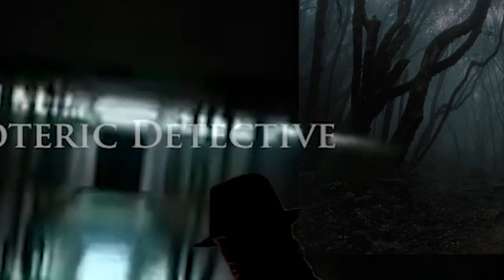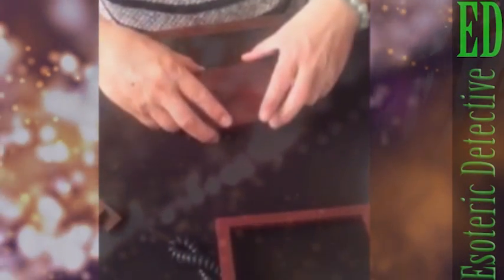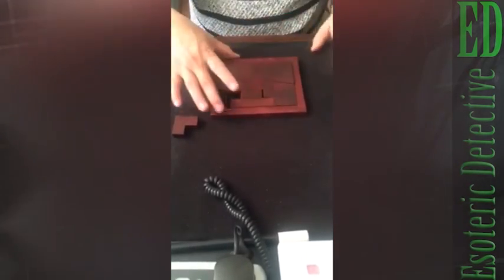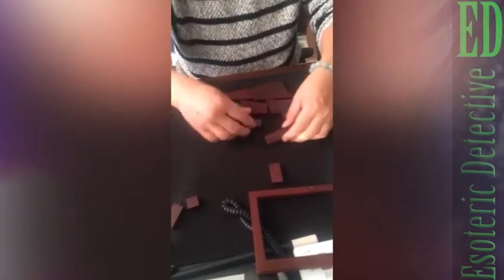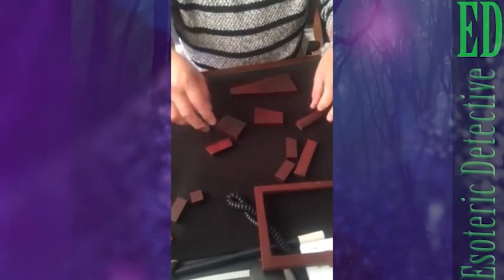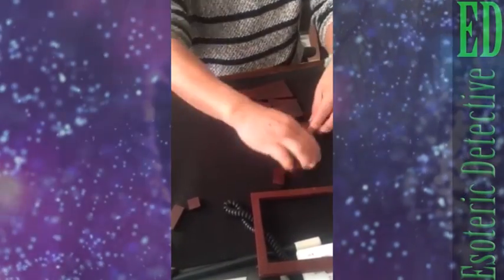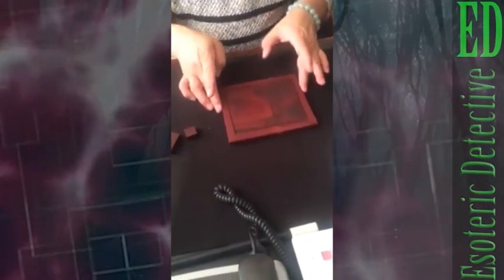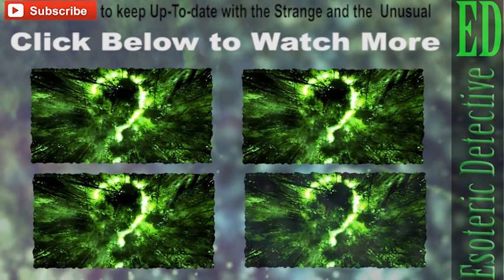Impossible trick with square puzzle | How does it work?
Very weird video of a trick with a square puzzle that does not make sense.

Recently I seen a video that I thought was really strange and I thought I would share it. It shows someone with a puzzle inside a square, which sometimes has missing pieces, but still somehow fits within the square. Although the video is not so good, and a bit shaky, it has a really neat outcome.

What do you think is happening? Is it some kind of strange mathematical trick that is hard to understand? Or is this a case of magician's sleight of hand? Either way, isn't it a really neat trick?

And please give a thumbs up if you liked the video, until next time,  always think outside of the box, you might just find you have a few  pieces left over.